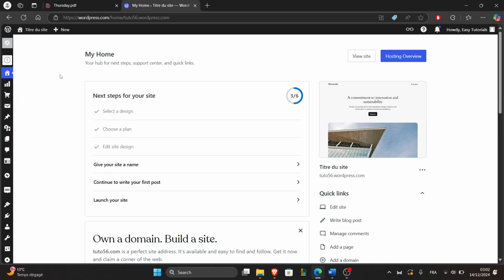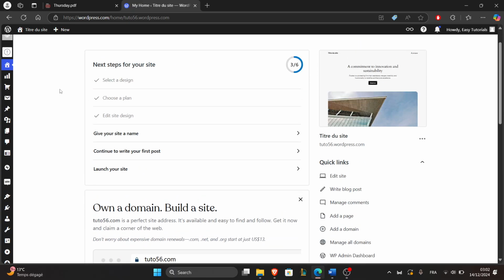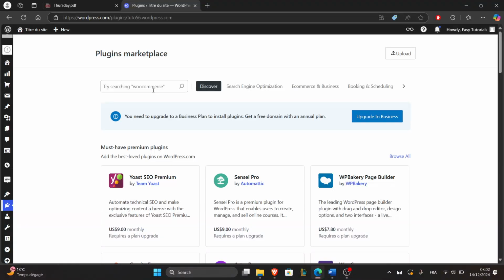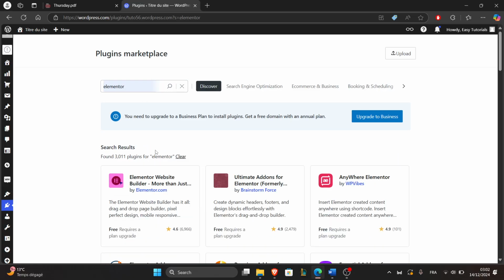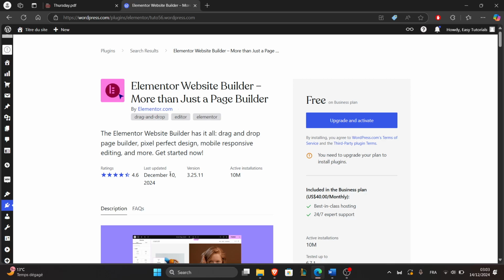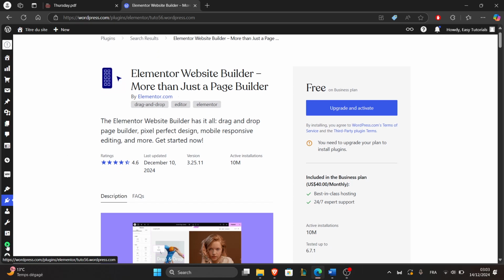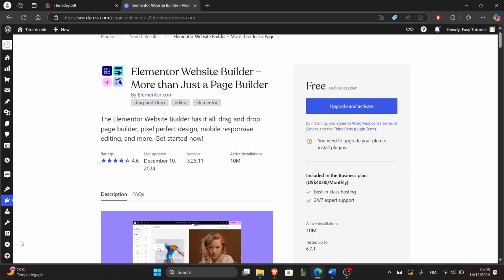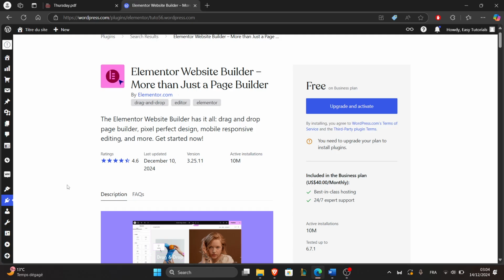How To Edit Category Page In WordPress With Elementor Tutorial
Today we talk about edit category page in wordpress with elementor,how to edit category page in wordpress with elementor,elementor tutorial,elementor wordpress,wordpress tutorial,elementor category page template,elementor wordpress tutorial